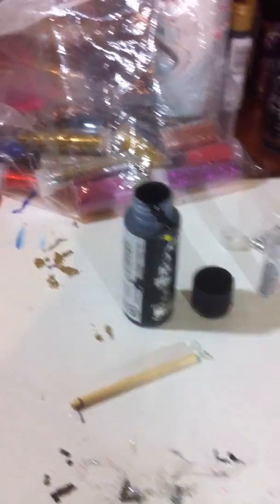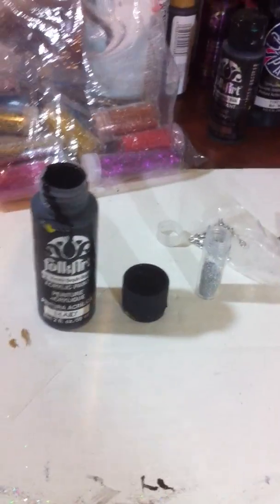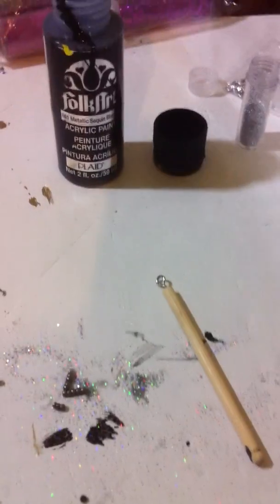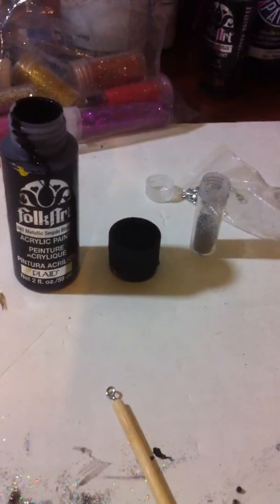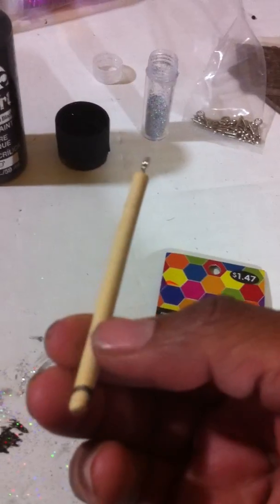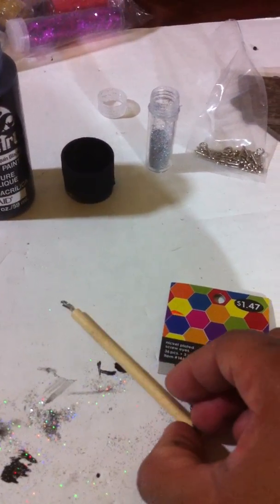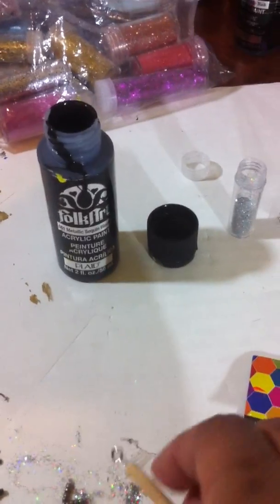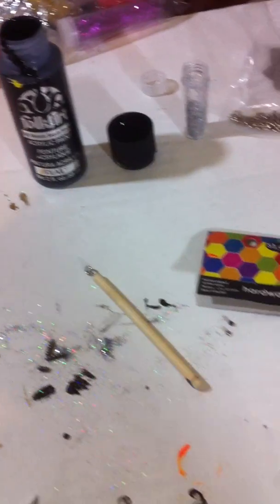Sparkly Dangle earrings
Earring, dangle, chopstick, wood, hardware, design your on earring,Self made,